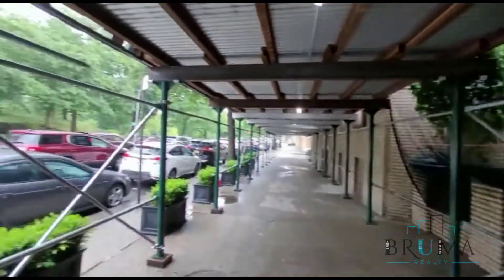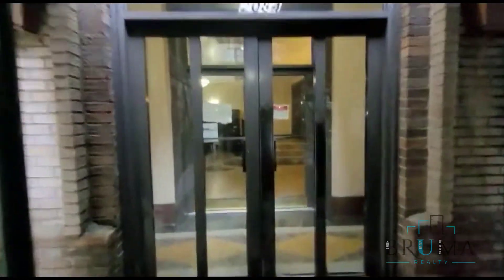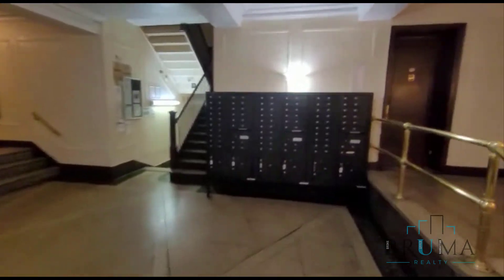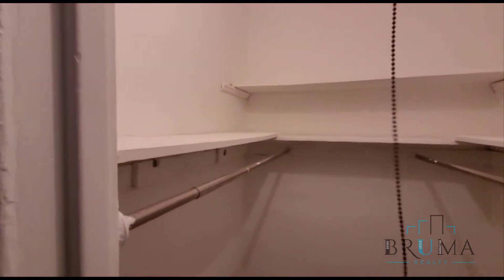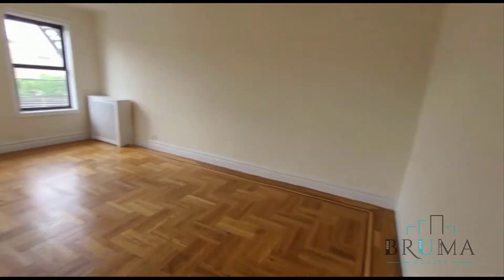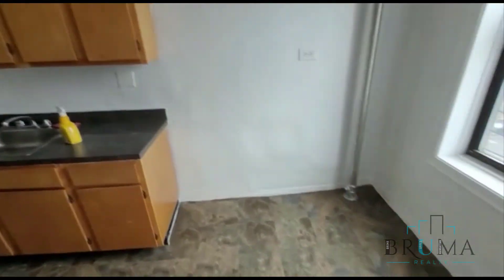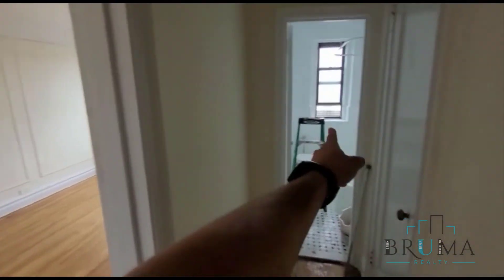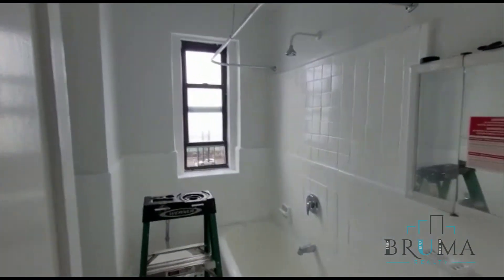2084 Bronx Park East 5C (1 Bedroom)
Beautiful 1 Bedroom apartment in Pelham Parkway, Bronx.